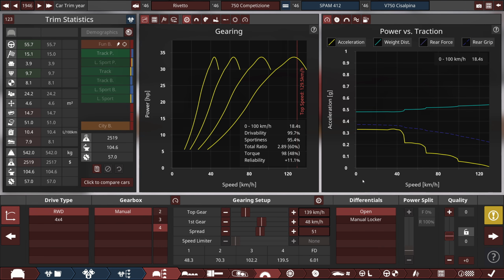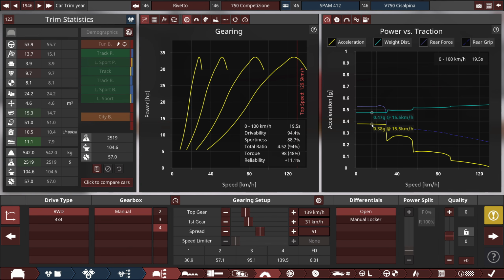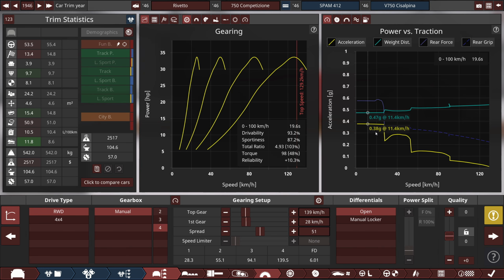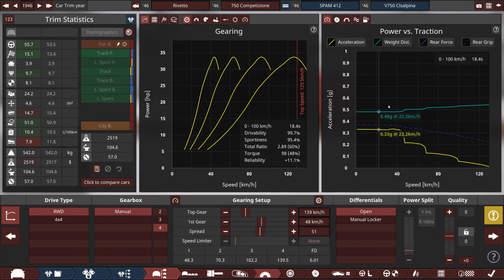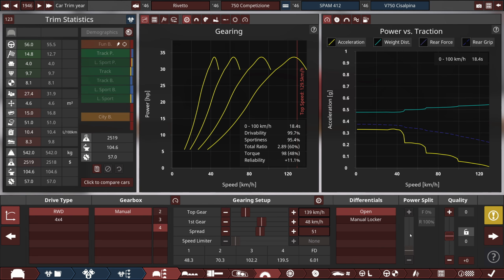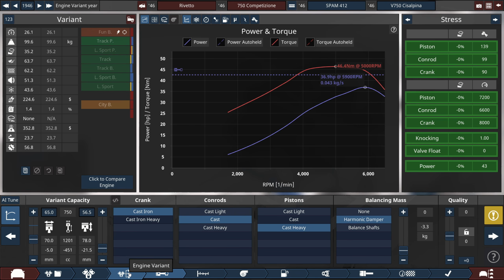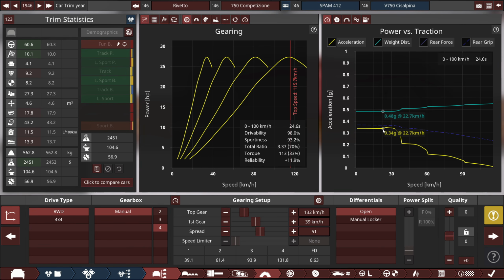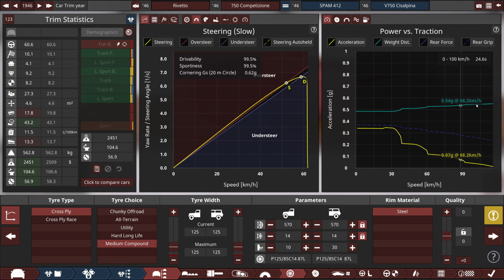Traction Graph Tutorial - Automation Beginner Guide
This is the second video of a new mini series of short beginner tutorials about how to read the graphs in Automation - The Car Company Tycoon game. This one is about understanding traction in Automation and how to be prepared for related problems!automationgame

Timestamps

00:00 Overview
06:20 Bad Graph
07:41 Good Graph
08:00 Bonus Tips